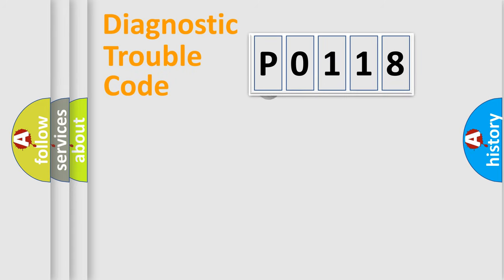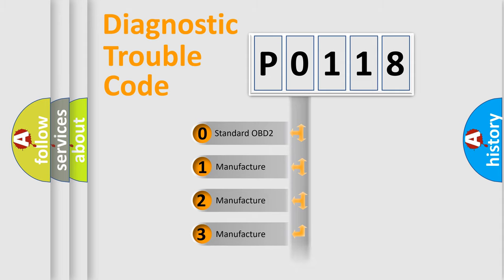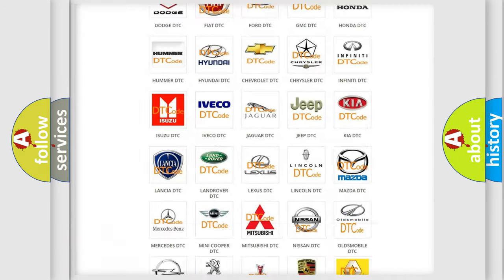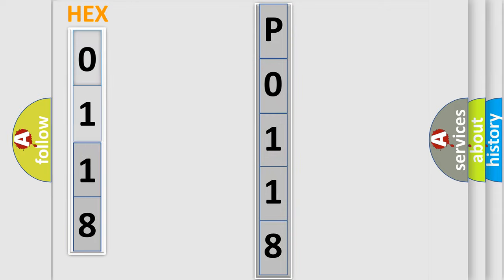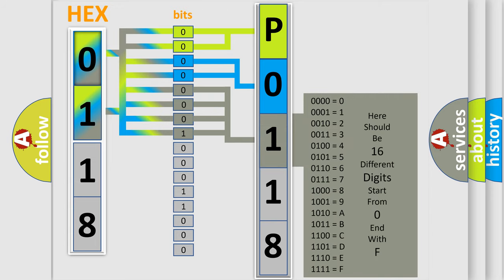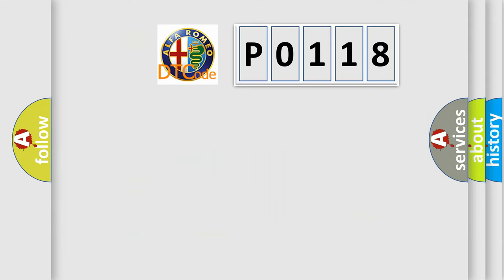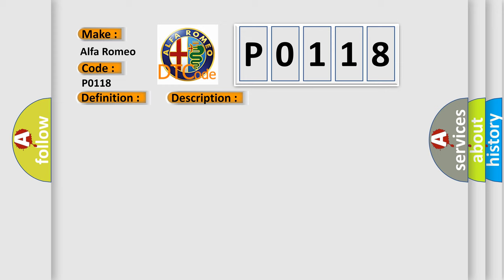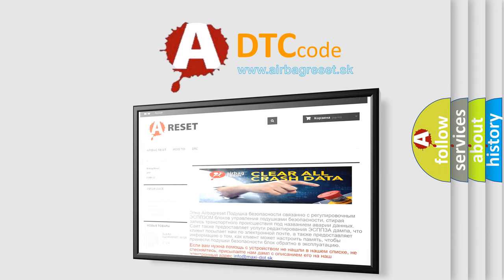DTC Alfa-Romeo P0118 Short Explanation